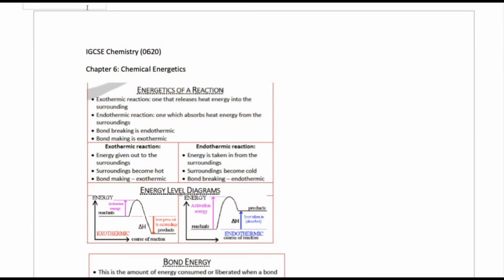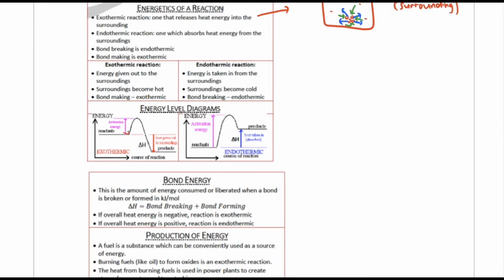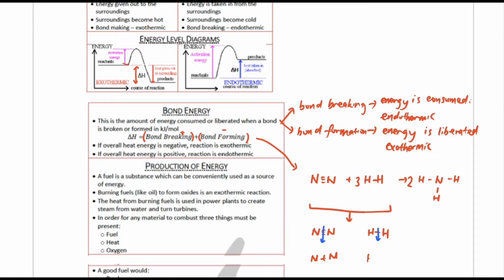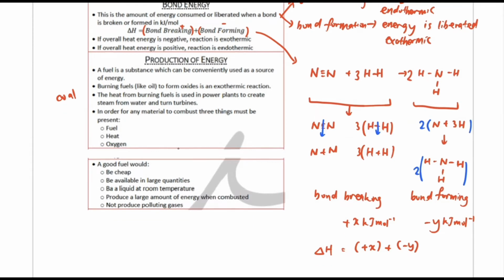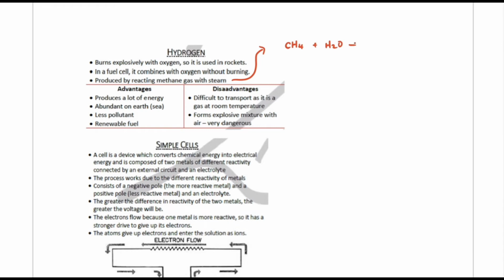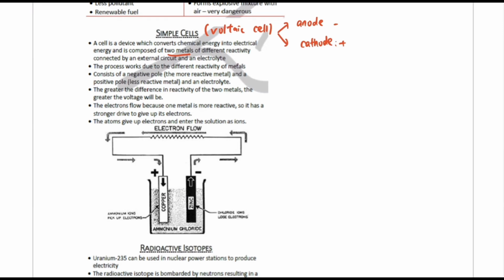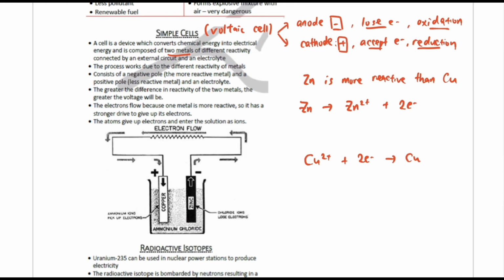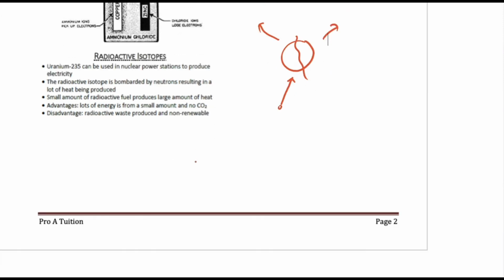Cambridge IGCSE Chemistry (0620) 6. Chemical Energetics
Endothermic and exothermic reaction